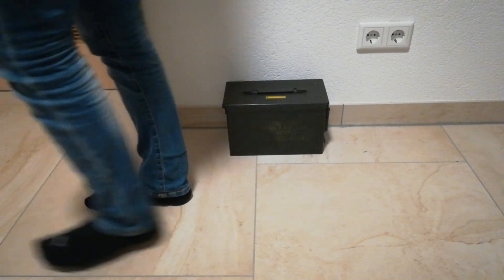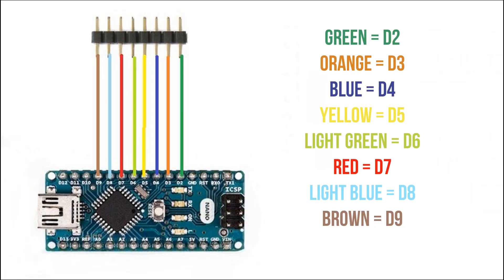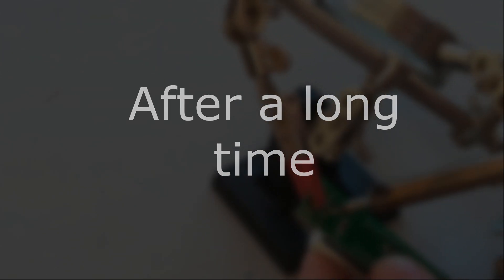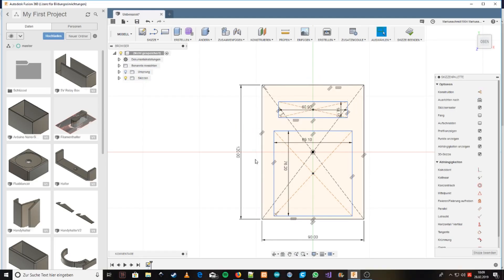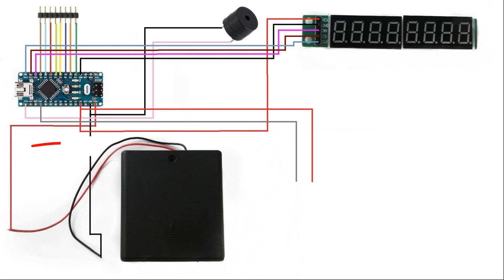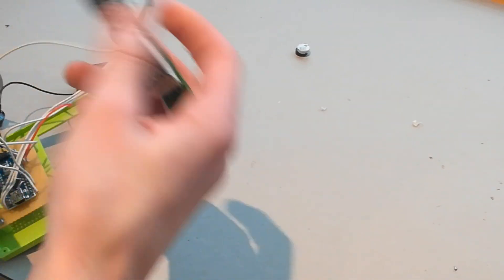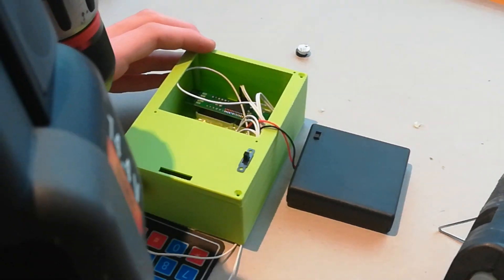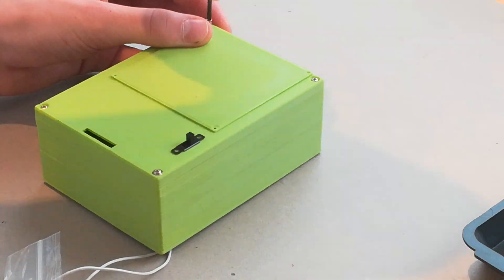3D Printed Arduino Fake Bombe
Hello this is a Tutorial "How to build your own fake bombe for your adventure game". You need the Arduino Nano and a 3D printer to build this project.

00:00 INTRO
00:06 What can it do?
00:54 Components
01:30 Solder
04:40 Cut the PCB
05:21 Design Fusion 360
06:01 Assembly
13:08 Programming
14:18 OUTRO